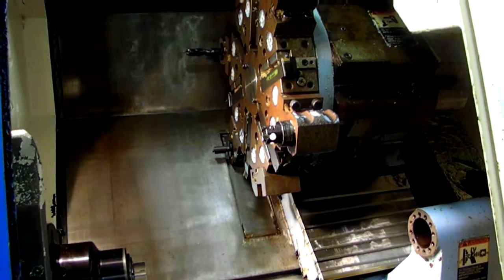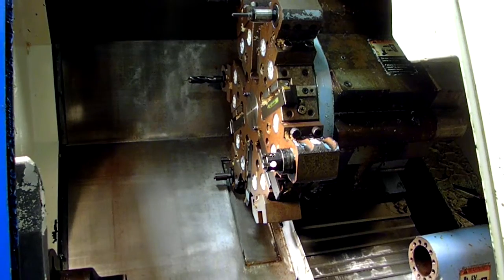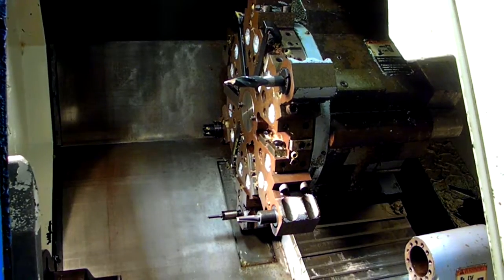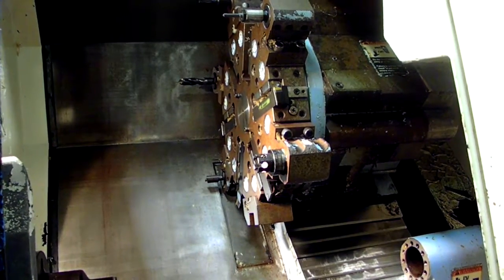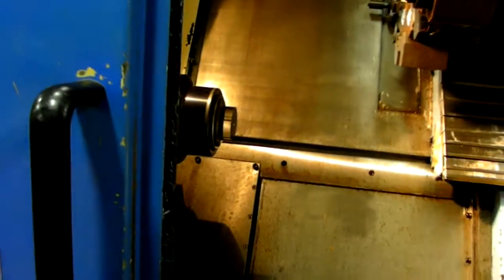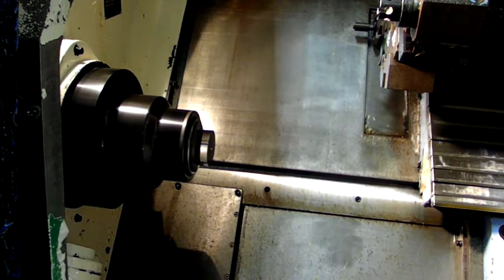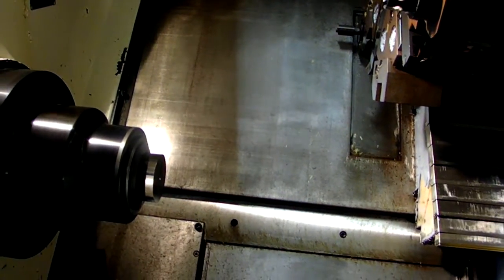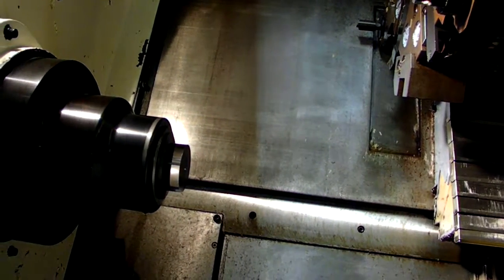KIA CNC Turning Center under power